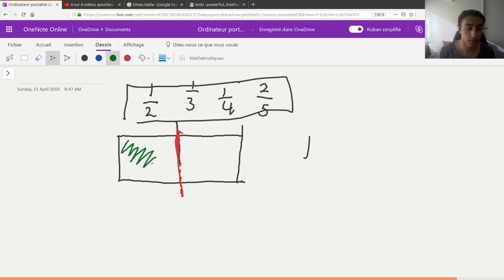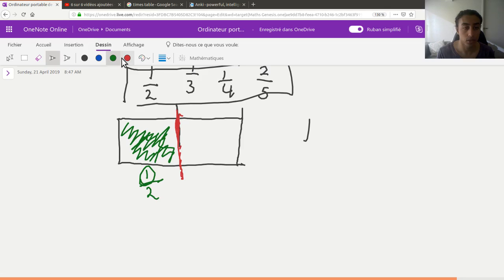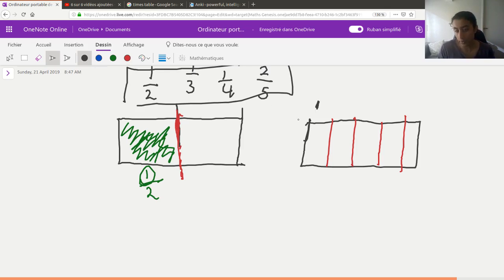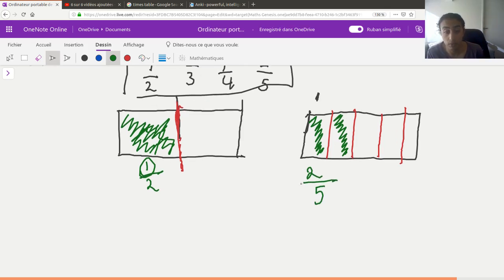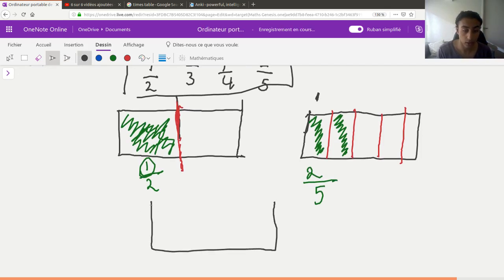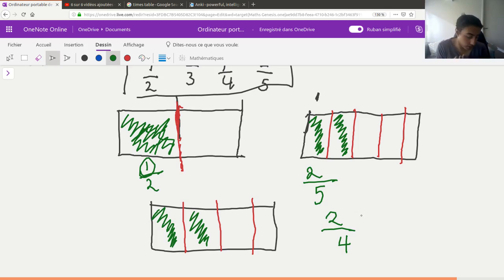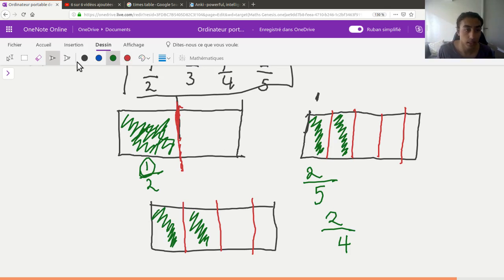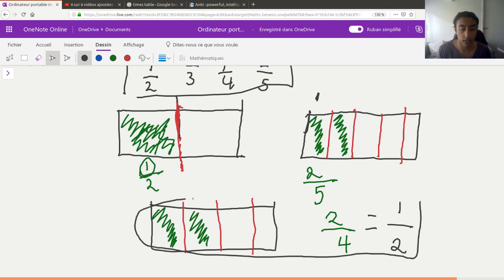Maths Genesis part 8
Introducing Fractions